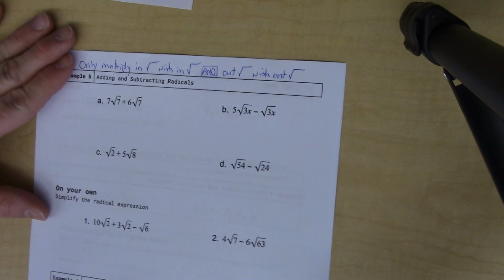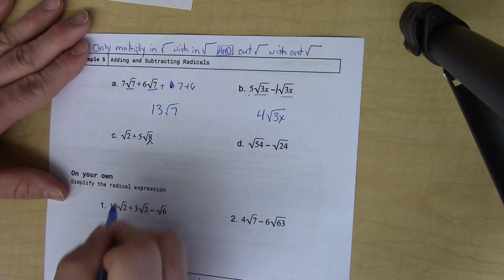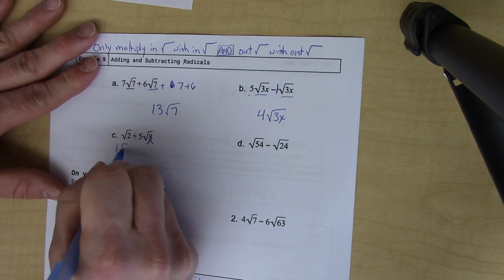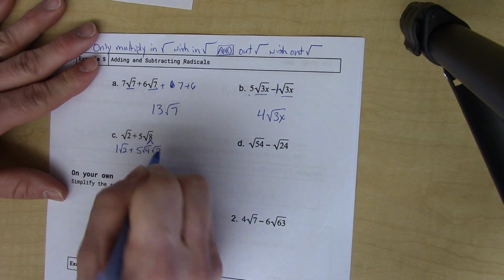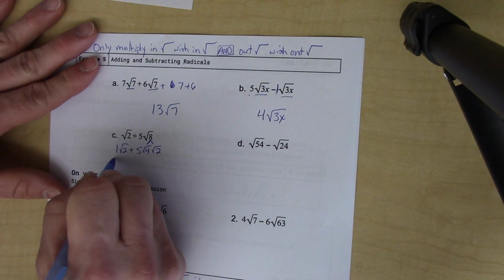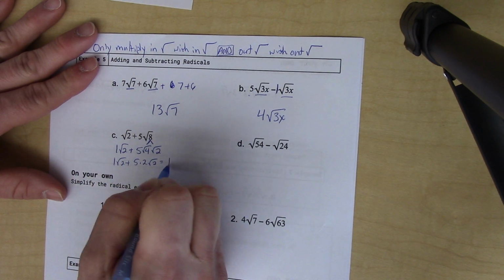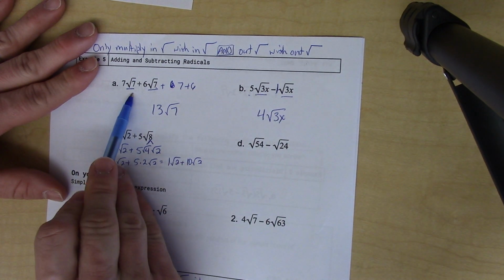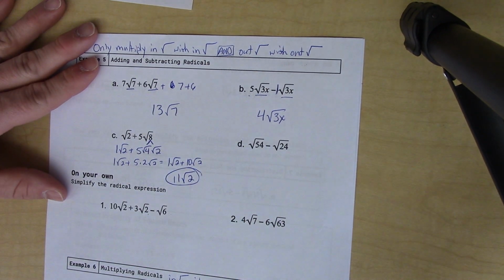9.1G Notes - Alg1